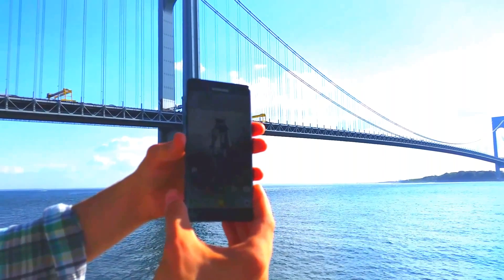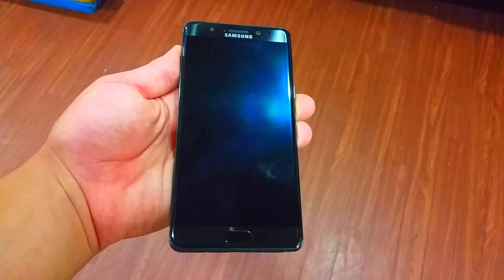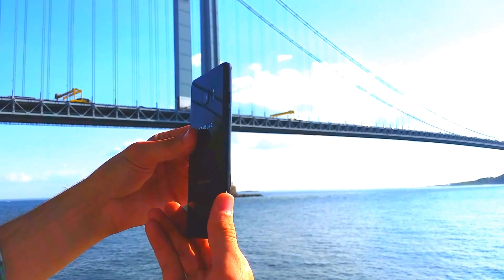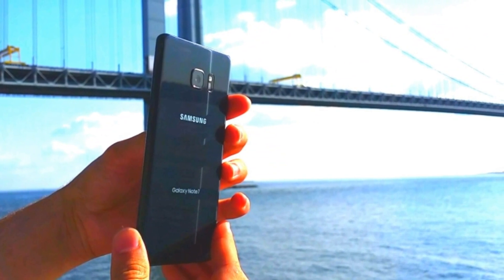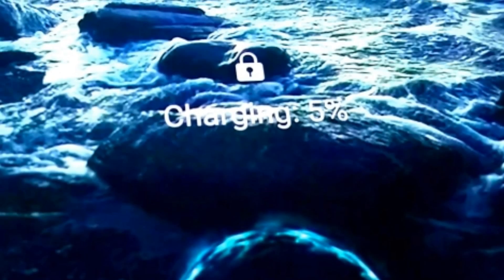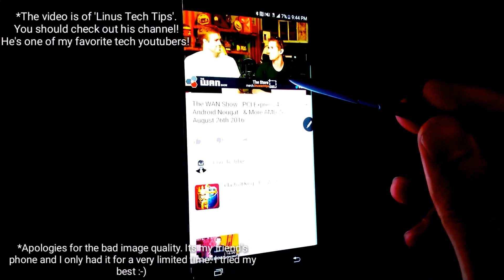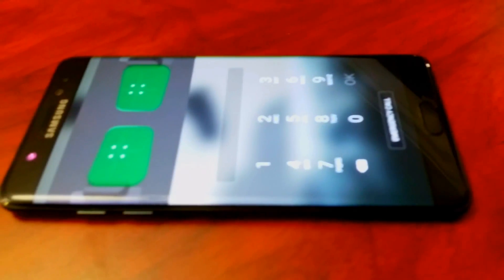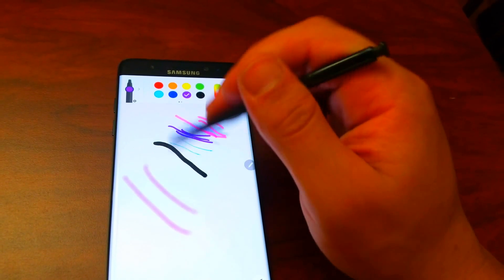Samsung Galaxy NOTE 7 | Better Than Galaxy S10!!!!????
In this hands on review of the Samsung galaxy note 7, I try to help you decide if you should buy it, and how it stands vs the s10, and s10 plus. And I try answering the question - 'Should you buy it?'

Samsung Galaxy Note 7 DUAL SIM Factory Unlocked Smartphone - 64GB (Silver) ➜ check back later (unavailable)

Samsung Galaxy Note 7 DUAL SIM Factory Unlocked Smartphone International Version - 64GB (Gold) ➜ check back later (unavailable)

Because I'm on a mission to become the best tech reviewer that I could be. So if you also strongly believe that since technology is our future, it's also something to get excited about!

As per 'The Reviews Dudes' guidelines, no review direction was received from manufacturer.

On Mobile or Tablet:
• Open the YouTube app
• Search for Our Channel "The Reviews Dude"

Special Note: Make sure you enable notifications from the YouTube app on your ios or android device.

On Desktop:

• Check Send me all notifications for this channel Box
• Hit Save!

Copyright THE REVIEWS DUDE 2016